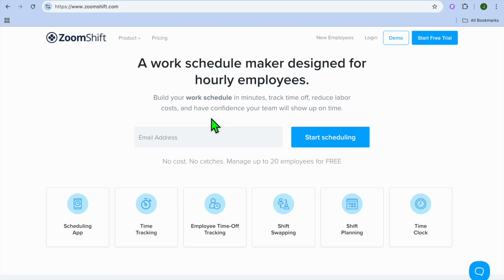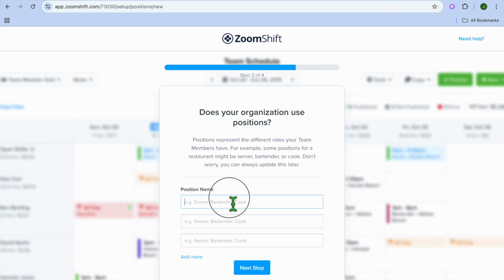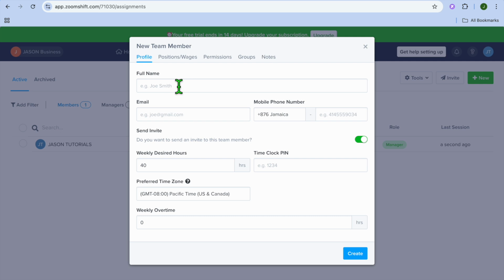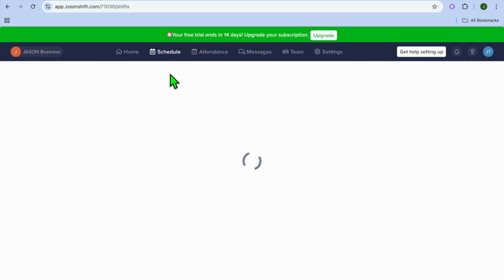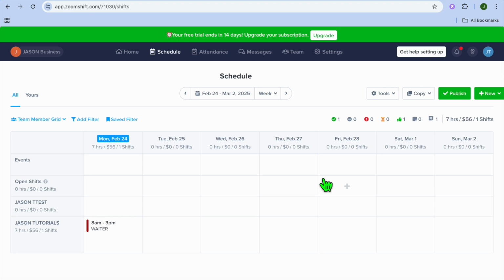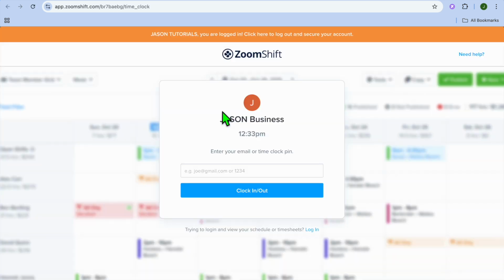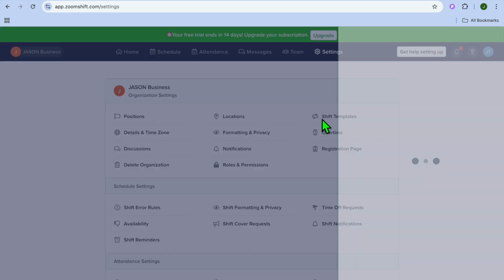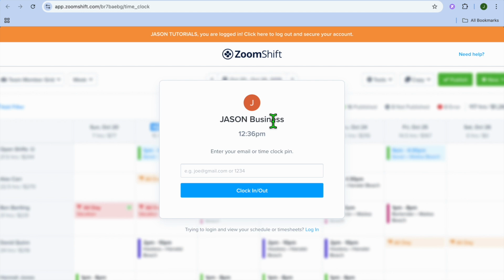ZOOMSHIFT FREE PLAN TUTORIAL(ZOOMSHIFT BENEFITS & TUTORIAL)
ZOOMSHIFT FREE PLAN TUTORIAL(ZOOMSHIFT BENEFITS & TUTORIAL) ZOOMSHIFT SCHEDULING SOFTWARE TUTORIAL
Learn how to use ZoomShift for **employee scheduling** in this beginner tutorial. This platform allows you to create a work **shift schedule** for hourly employees and manage their **paid hours**. Improve **productivity** with this online platform.